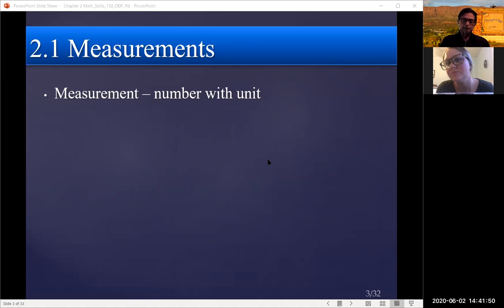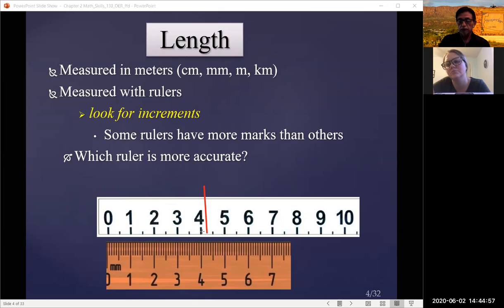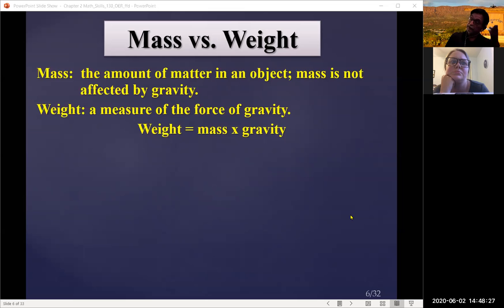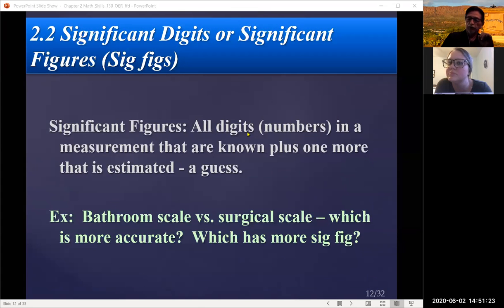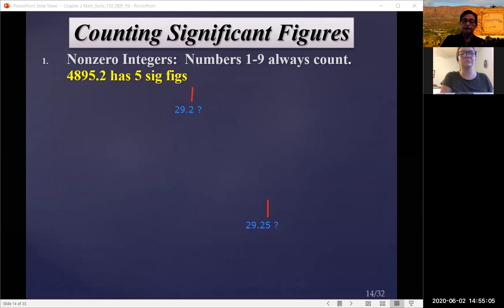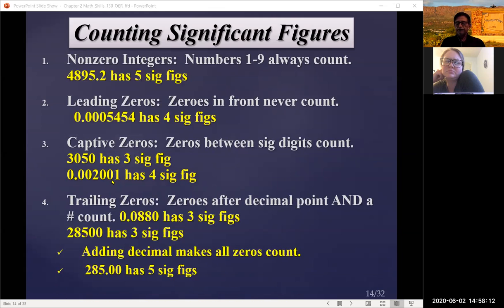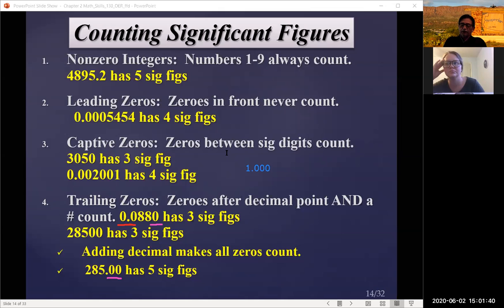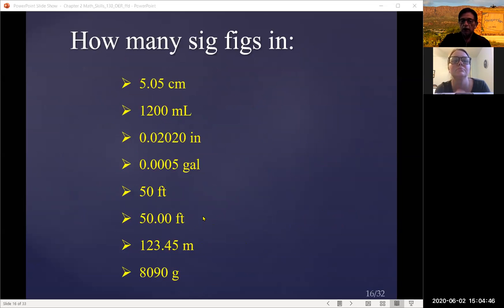CHM 130 Summer 2020-Chapter 2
Up to slide #16.  Unfortunately, the latter part of Chapter 1 was not recorded.